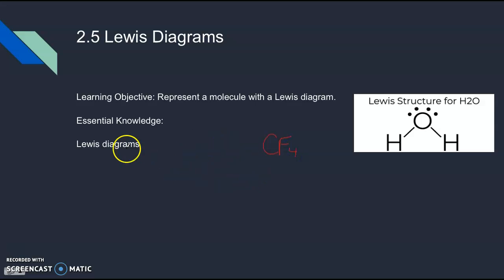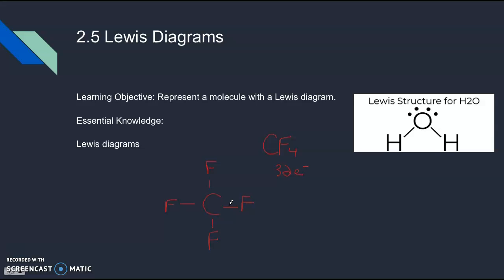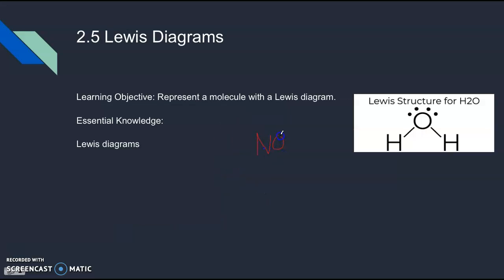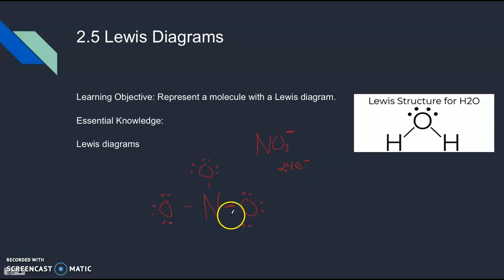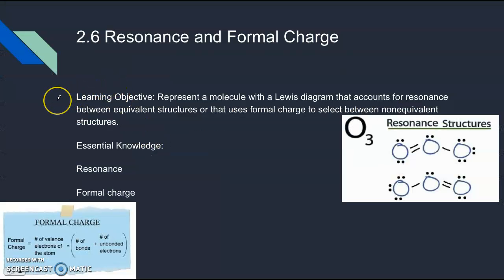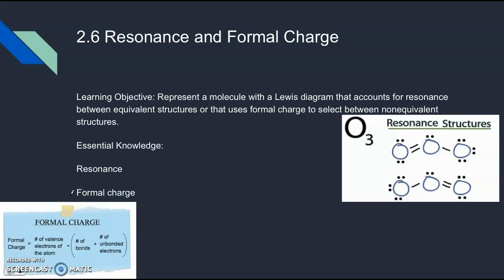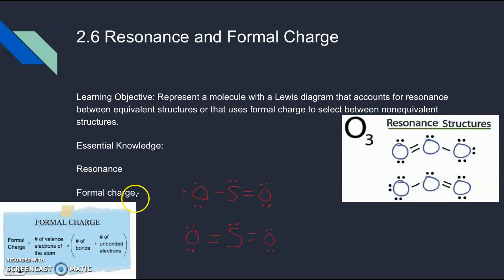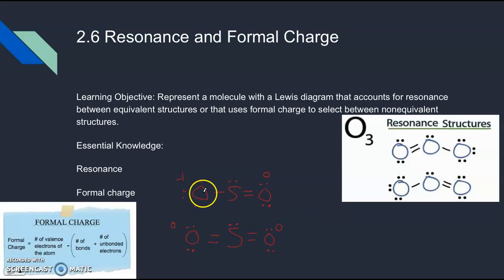2.5-2.6 AP Chem